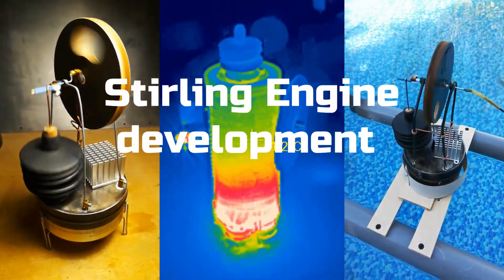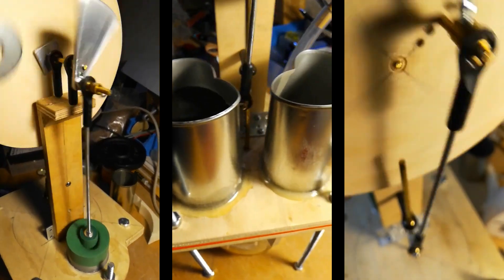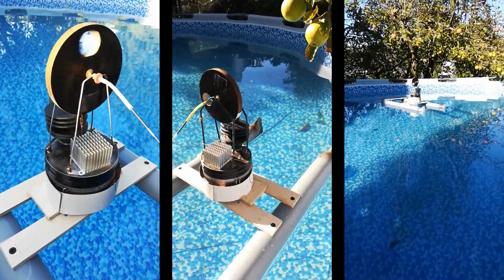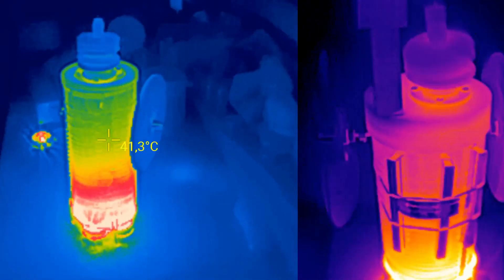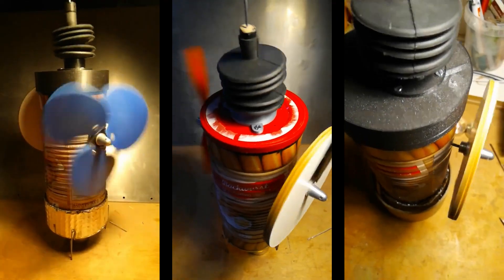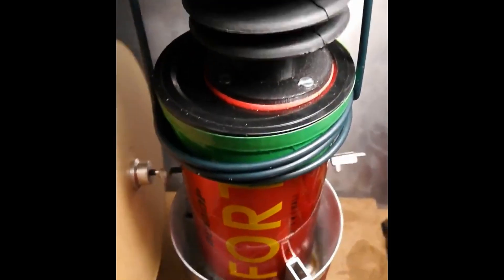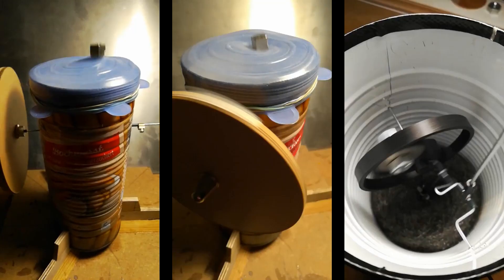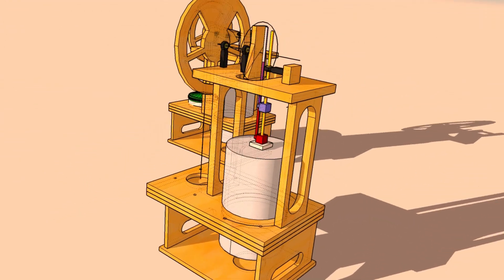Stirling Engine - the development of a DIY engine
Join us on a journey through the evolution of a DIY Stirling Engine. From humble beginnings to refined efficiency, witness the stages of development as we explore the intricacies of building and refining this fascinating piece of machinery. Whether you're a seasoned hobbyist or a curious newcomer, there's something to learn and appreciate in the process of crafting your own Stirling Engine.